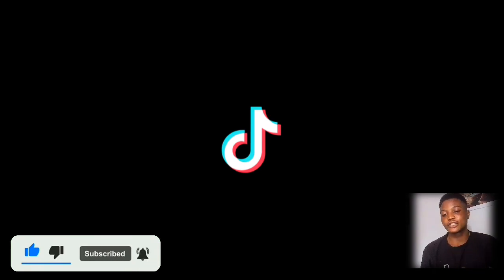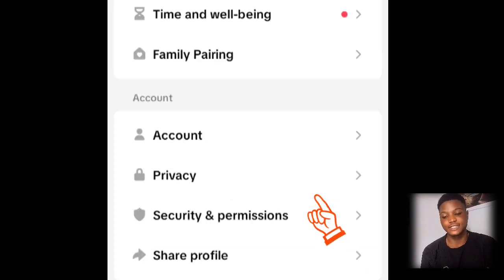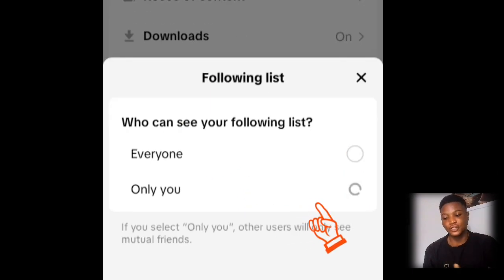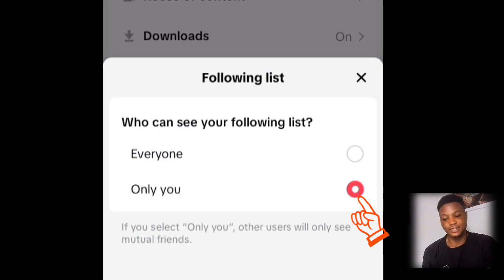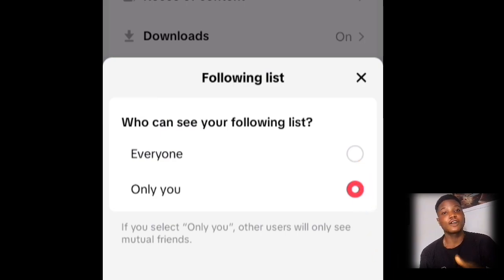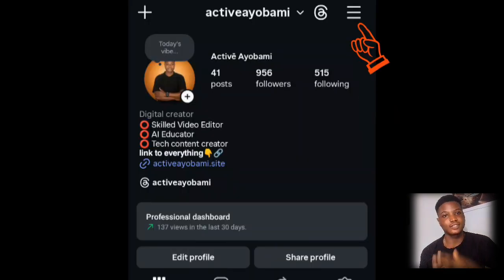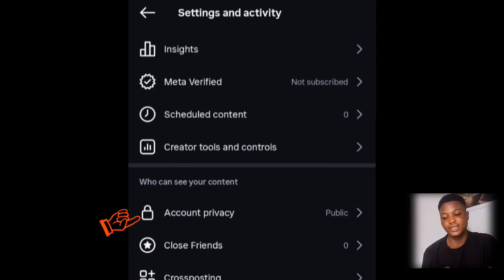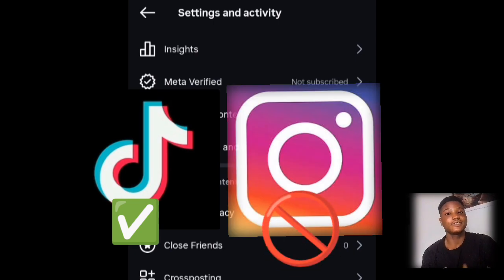How to hide your following list on Instagram and TikTok ( Quick guide)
If you want to hide your following list on Instagram or You want to hide your followers on TikTok then this quick guide is for you.
‎what you'll learn:
‎How to hide your followers on Instagram.
‎How to hide followers on TikTok.
‎If you found this helpful you say a thank you to me by spending 10 seconds to:

hide following list on instagram
‎hide instagram following list
‎hide followers on instagram